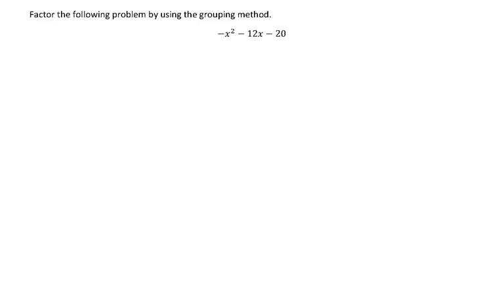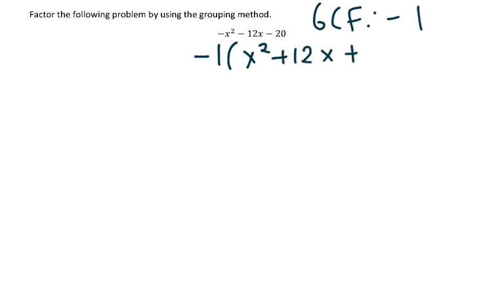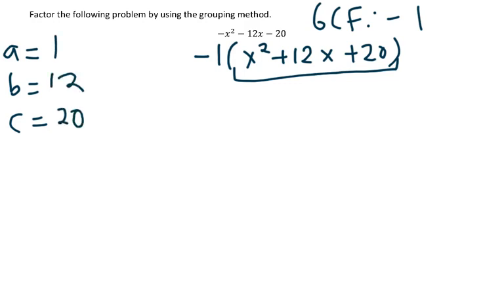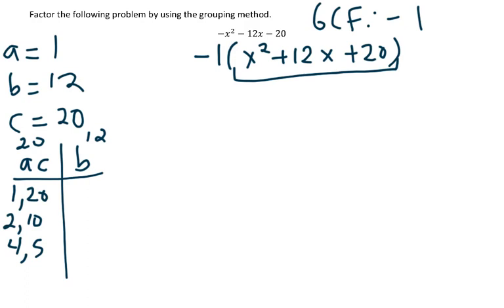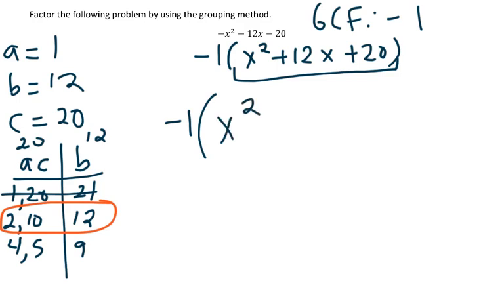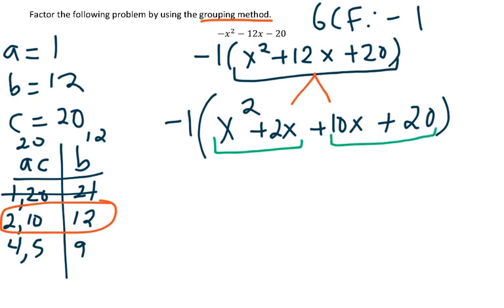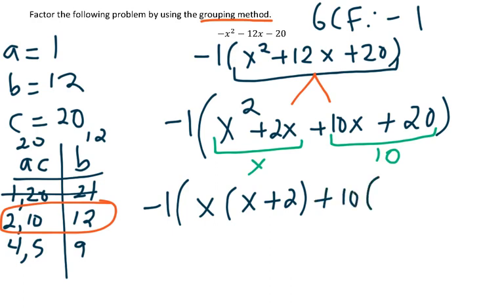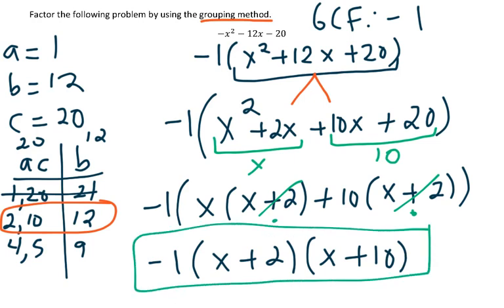Factor Quadratic by Grouping